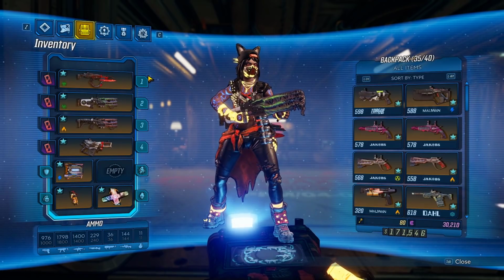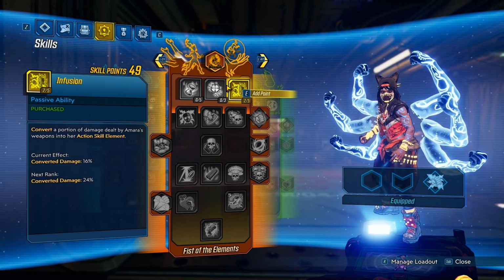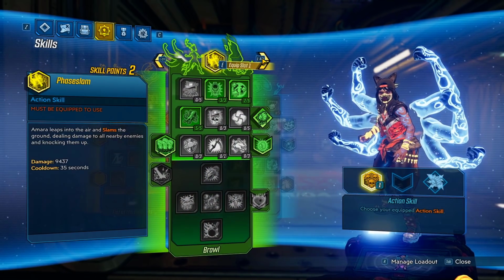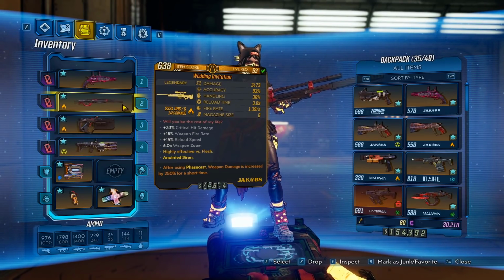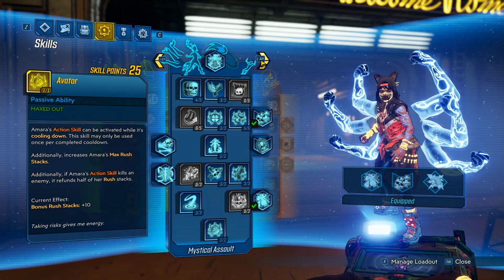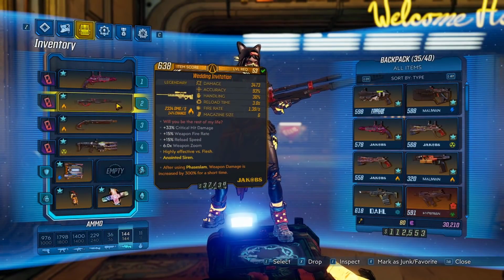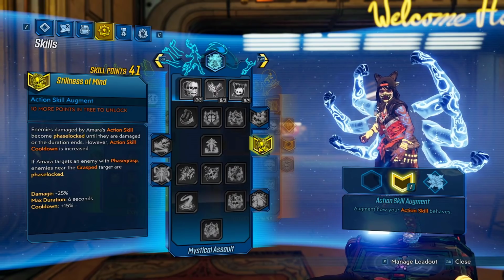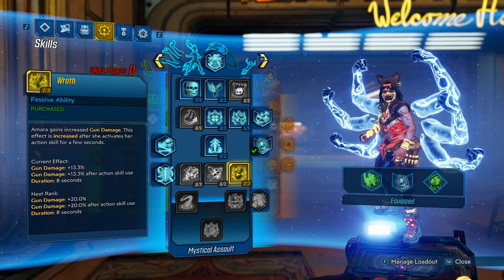*BEST* LVL 53 AMARA BUILD FOR ALL ACTION SKILLS | Easily Solo Mayhem 4 Mobs & Bosses | Borderlands 3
Hey guys! Welcome to my first post-launch Borderlands 3 video. Today I'm bringing you 3 builds for Amara, the Siren. I know this video is a bit longer than usual, but I wanted to make a "definitive" build video for Amara. This is sort of a test as well, so let me know if you like longer videos like this one where I break down everything about the loadouts, or if I should just do shorter and more to-the-point videos.

Build Timestamps:
1. Phasegrasp
Gear - 1:56
Skills - 4:41
2. Phasecast
Gear - 9:17
Skills - 13:00
3. Phaseslam
Gear - 16:51
Skills - 19:20